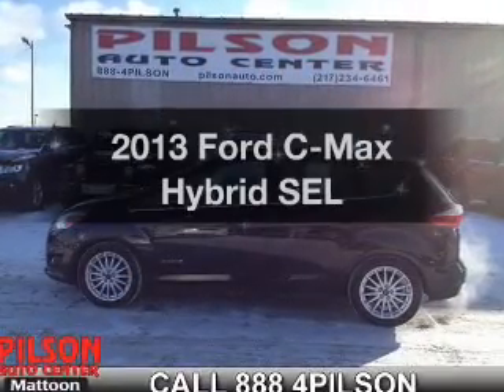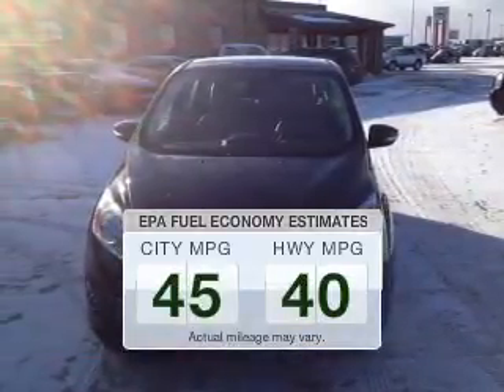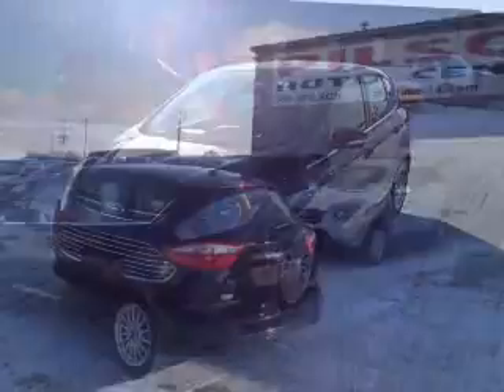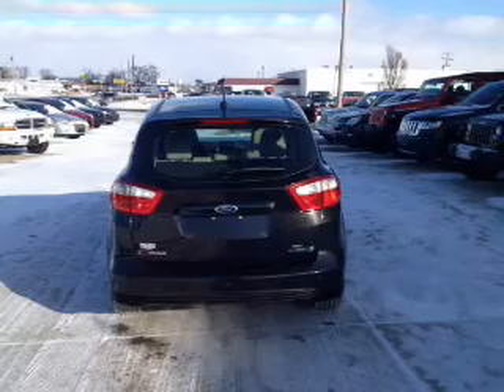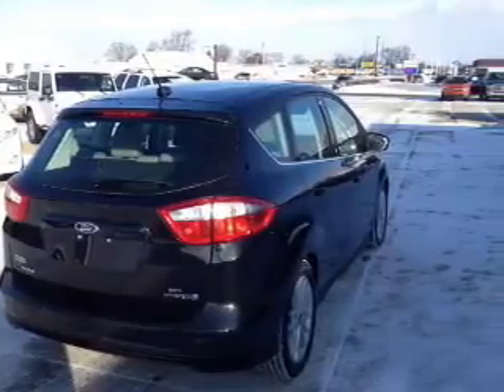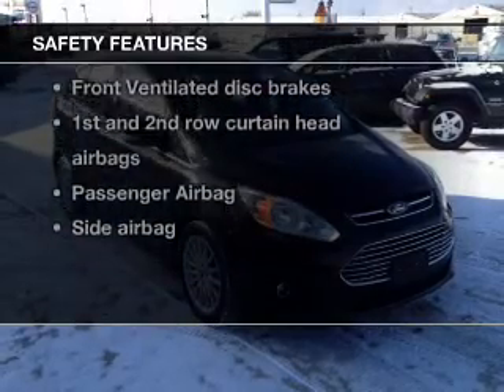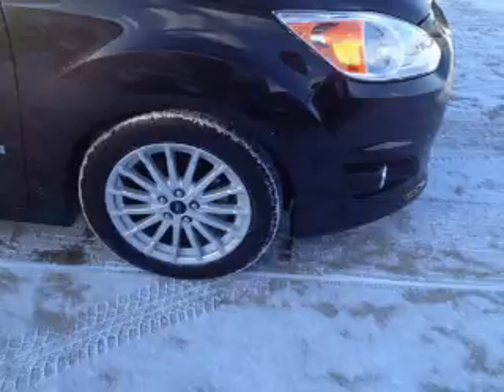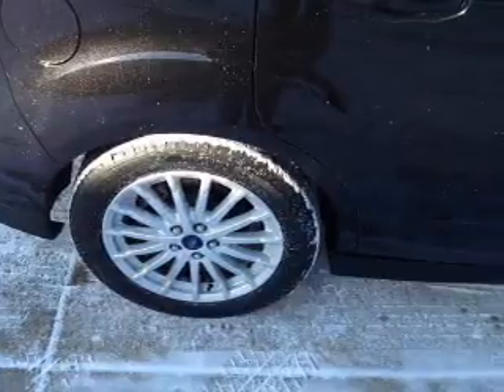2013 Ford C-Max Hybrid - Mattoon IL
Pilson Auto
Year: 2013
Make: Ford
Model: C-Max Hybrid
Trim: SEL
Engine: 2.0 liter inline 4 cylinder 16 valve
Transmission: Automatic CVT
Color: Tuxedo Black Metallic
Mileage: 20609
Address:
2212 Lake Land Blvd.